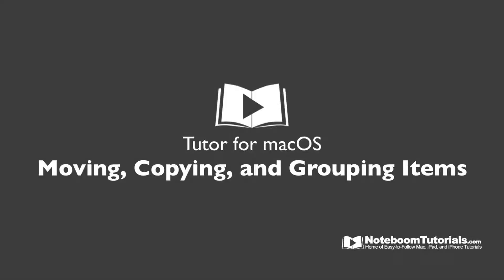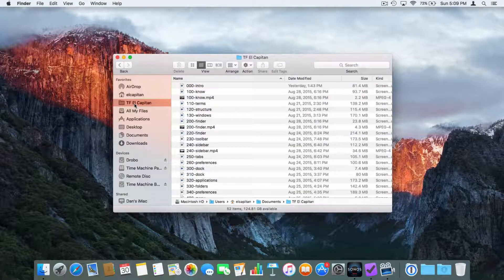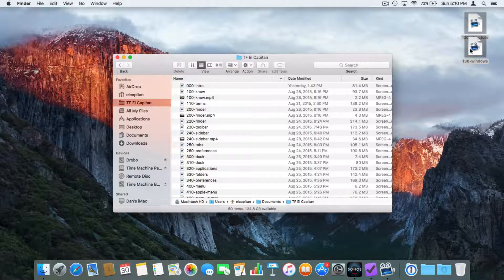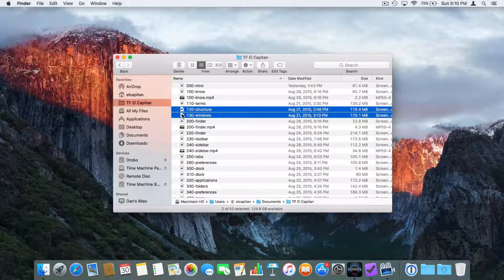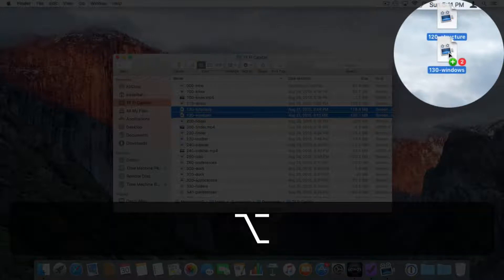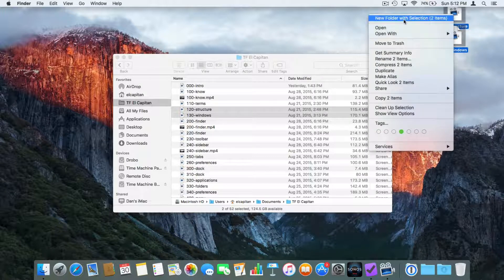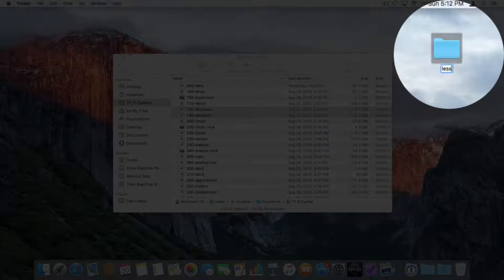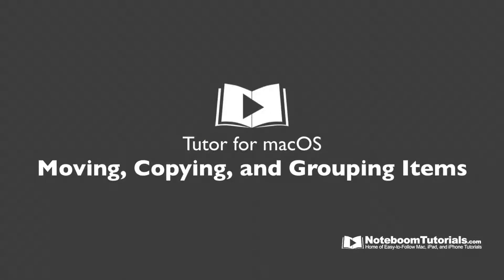Moving, Copying, and Grouping Files on the Mac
In this video, I look at how to moving, copying, and grouping documents in the Finder on the Mac.